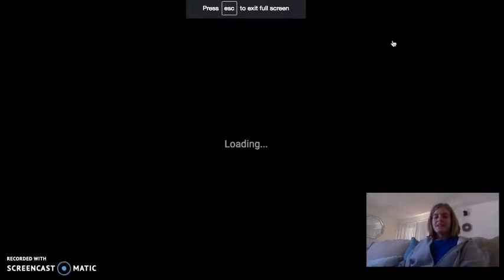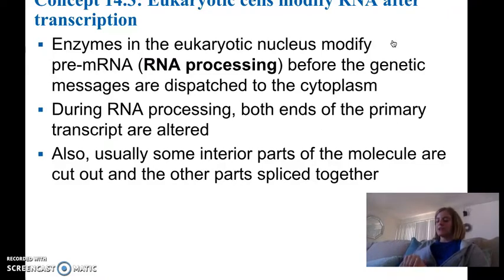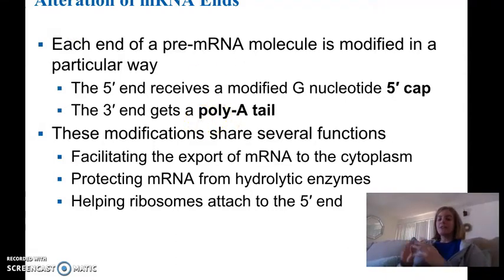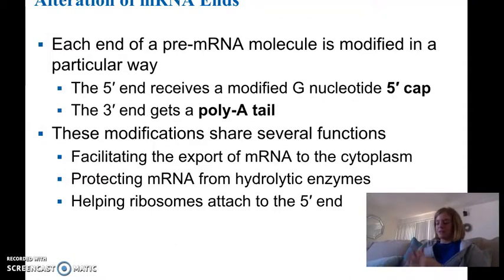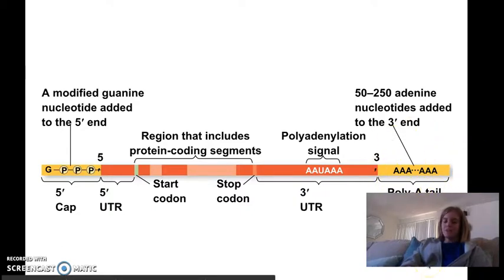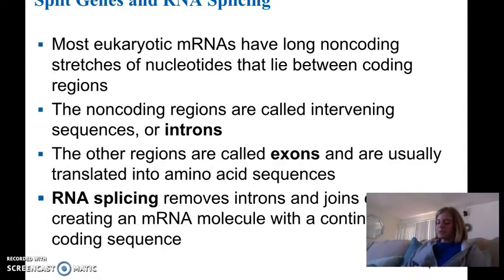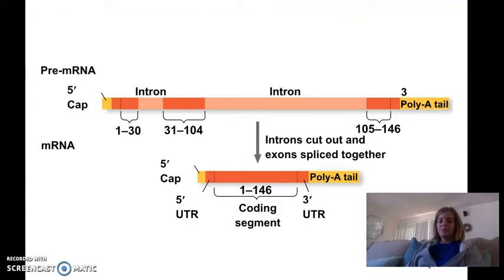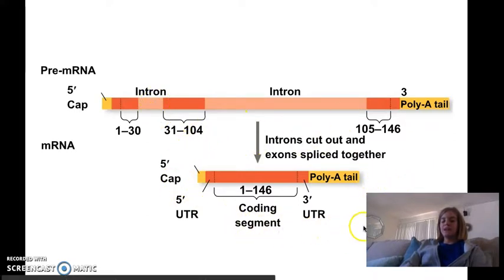14.3: Eukaryotic mRNA Modification